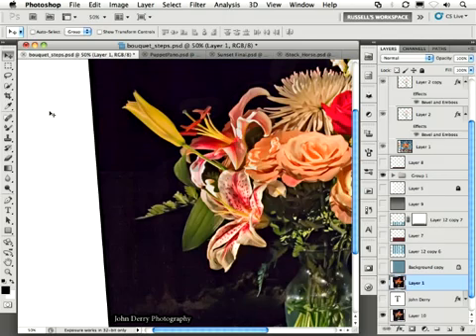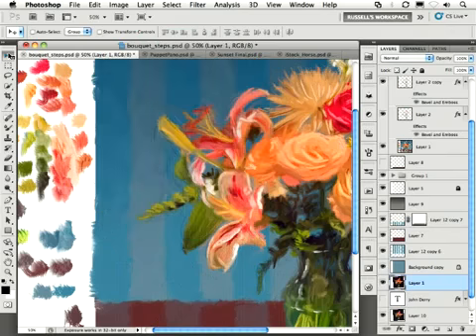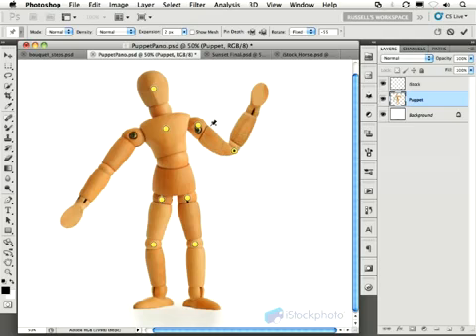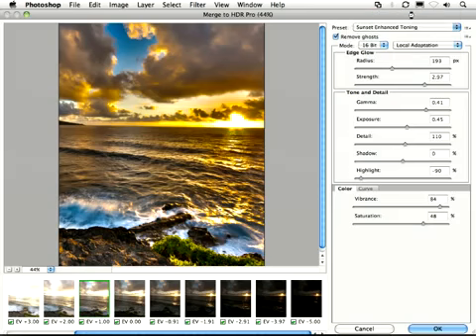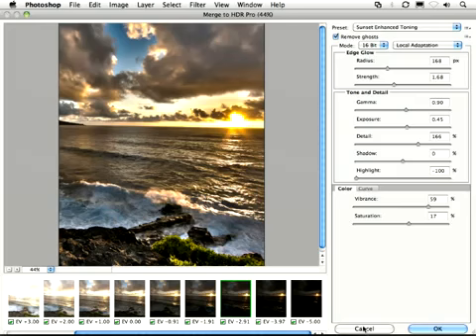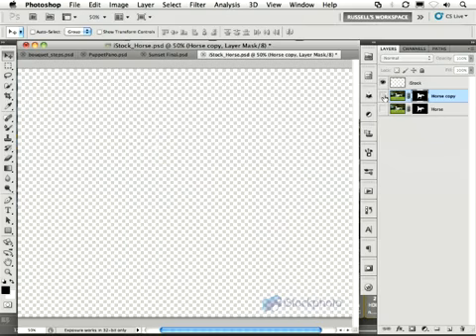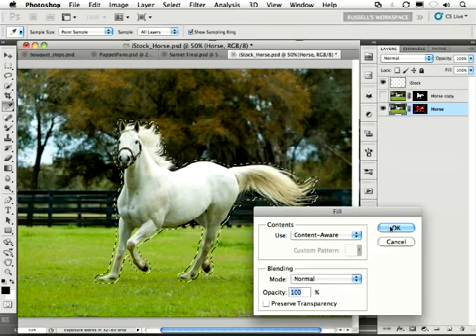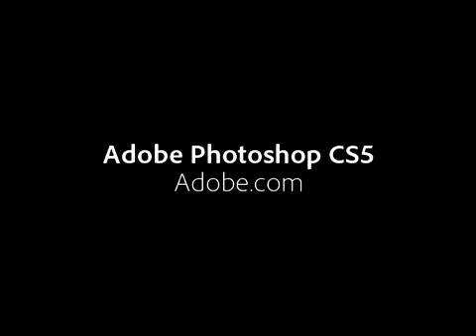Adobe Photoshop CS5 Top 5 Features YouTube